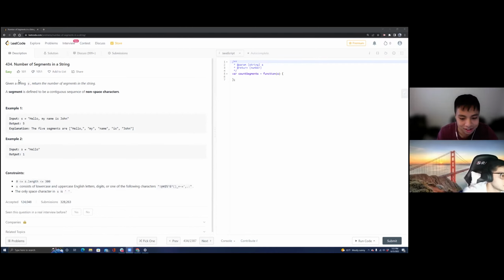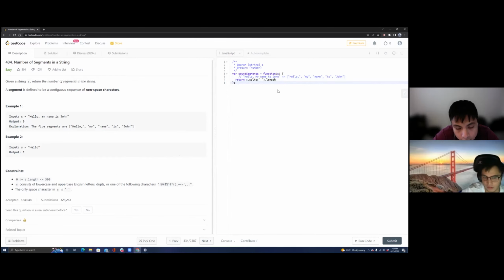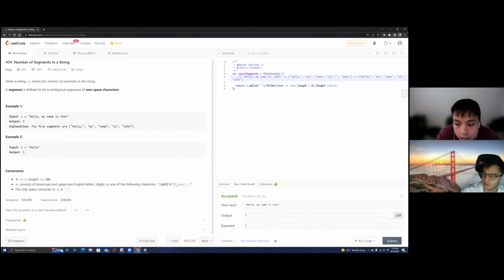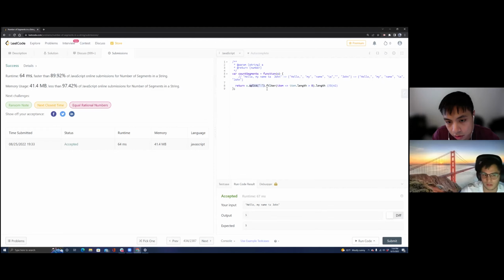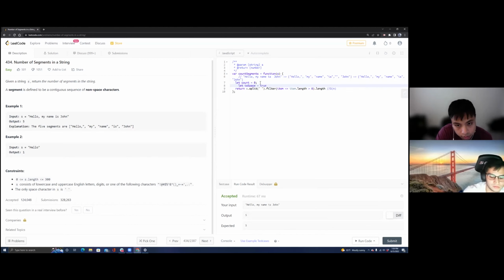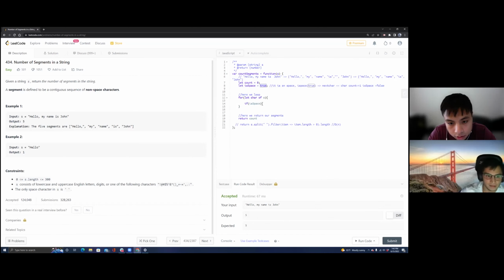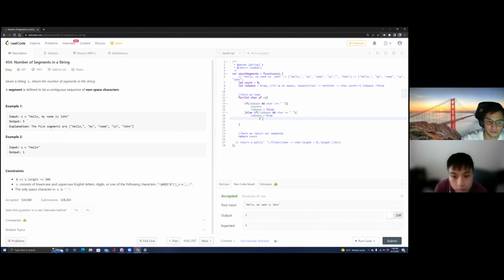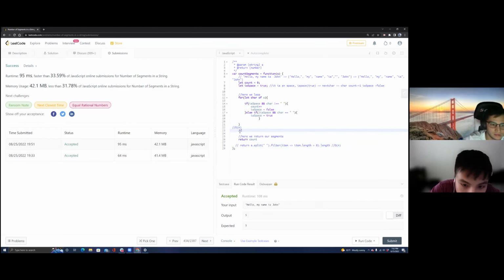434. Number of Segments in a String - LeetCode Pair Programming in JavaScript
LeetCode: 434. Number of Segments in a String

Pair programming to solve LeetCode problem 434. Number of Segments in a String.

*This is only one possible solution. It may not be the most optimal